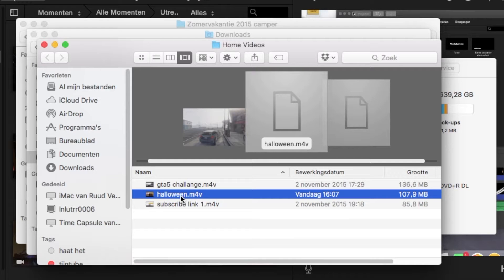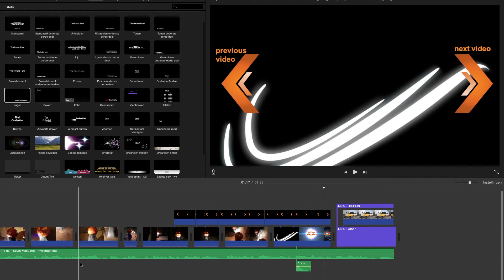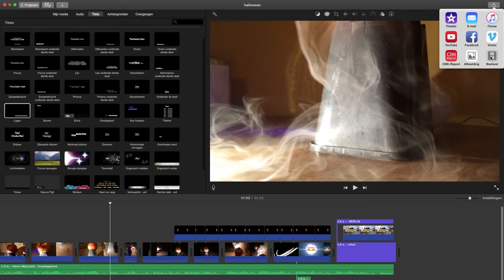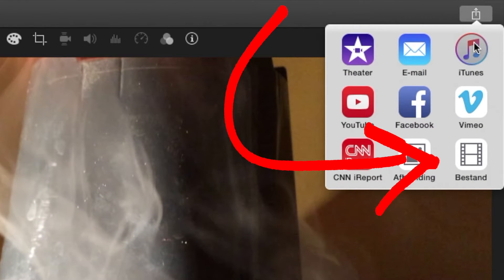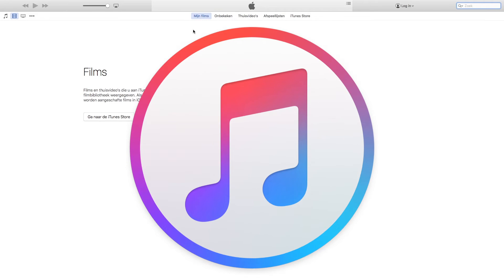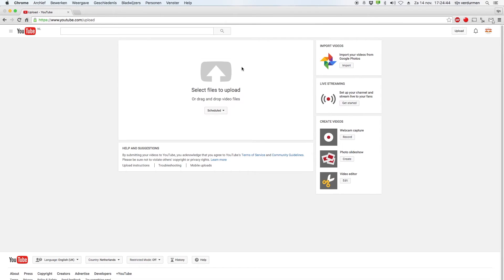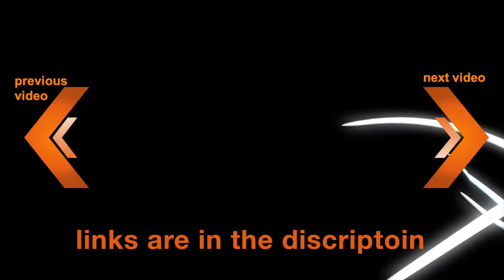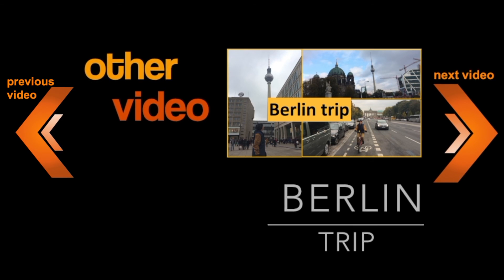export imovie to mp4/m4v what windows can read + faster YT upload speed | TijnTube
All the voice over was made by my home made microphone. If you didn't see the video : How to make a FREE wireless microphone,